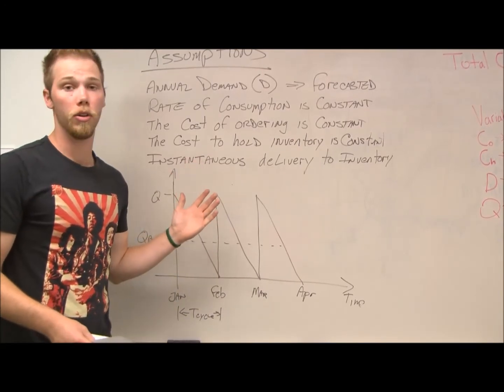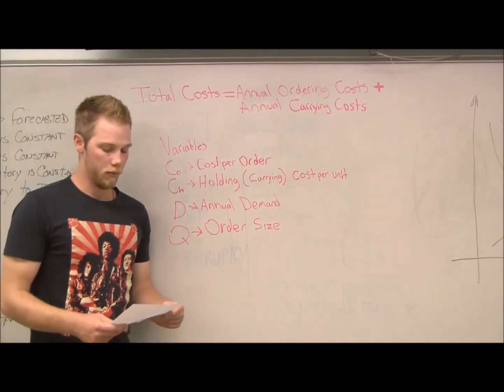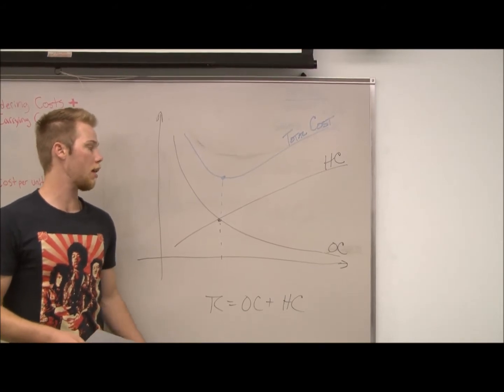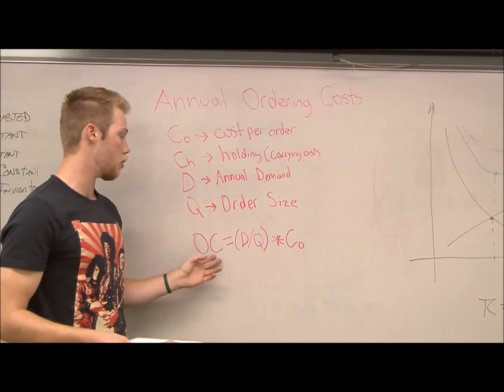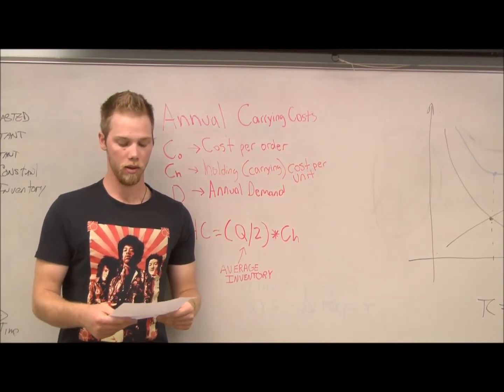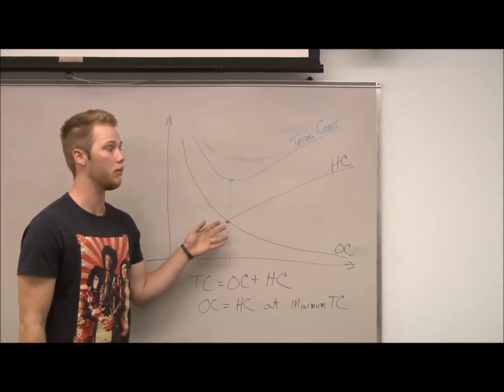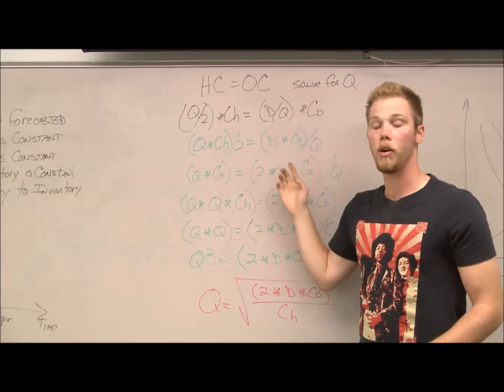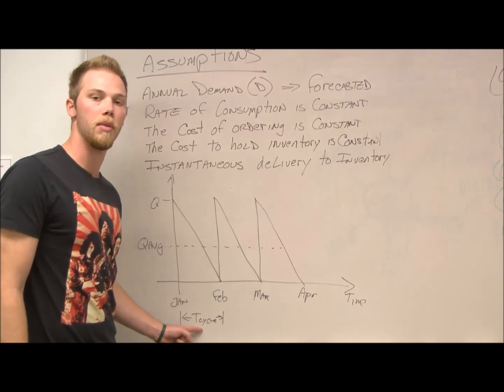EOQ Introduction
Economic Order Quantity (EOQ) Introduction.